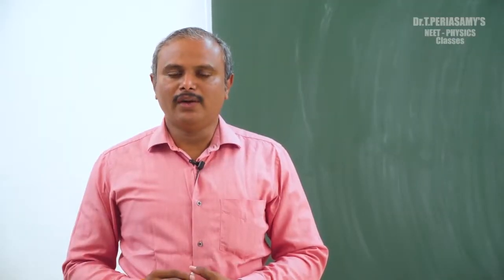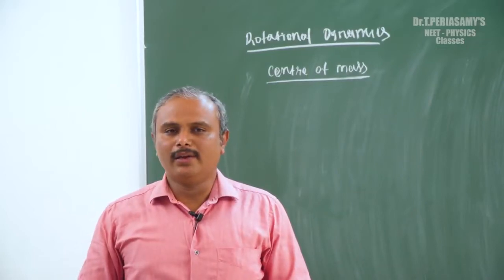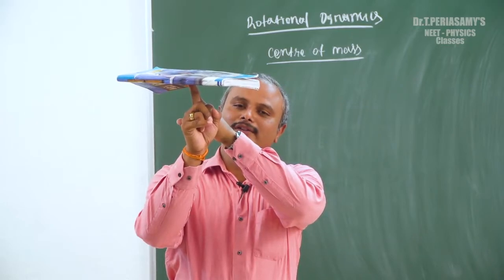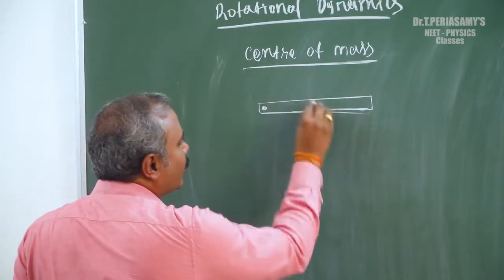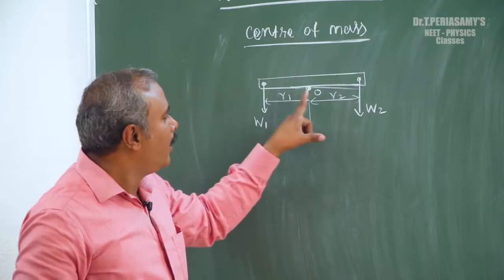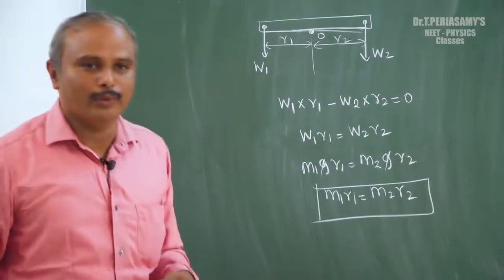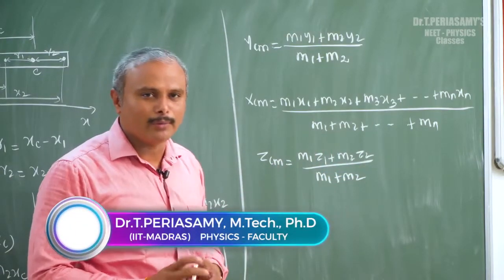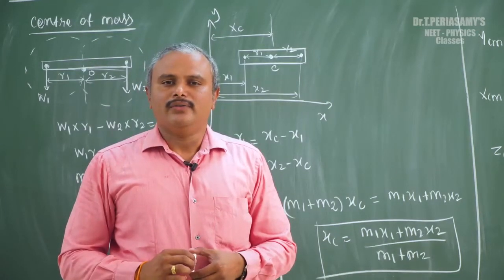ROTATIONAL DYNAMICS - PART 1 || DR.T.PERIASAMY 'S NEET PHYSICS CLASSES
Dear Students,
            Please taste the essence of CLASSIC NEET  Classes.